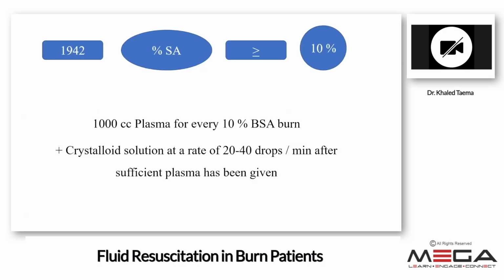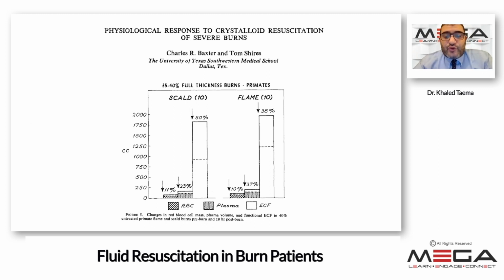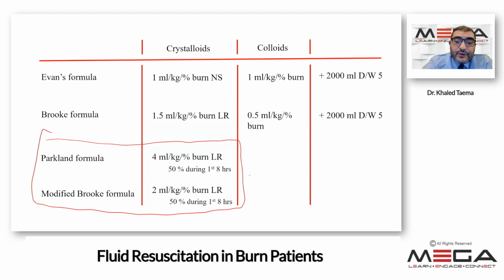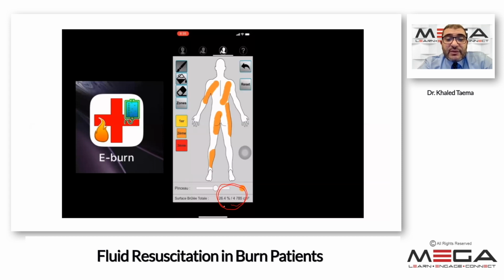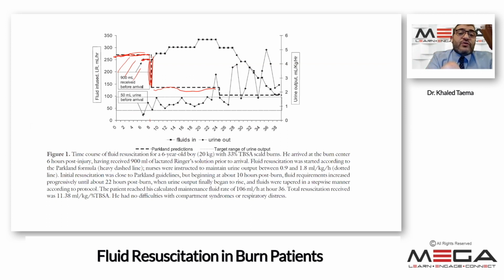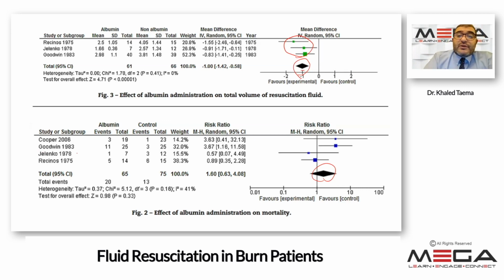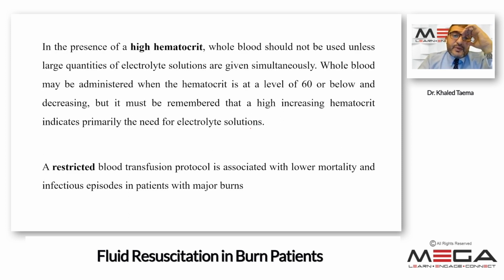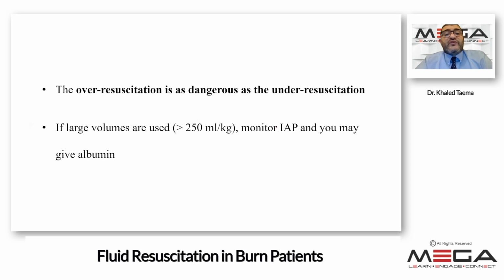Fluid Resuscitation in Burn Patients Dr Khaled Taema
Dr. Khaled Taema is an assistant professor of anaesthesia, intensive care, and pain management,
In this lecture he elaborates on the fluid resuscitation of burn patients